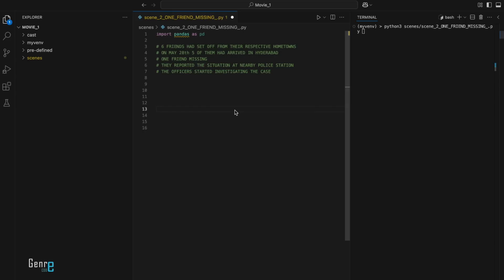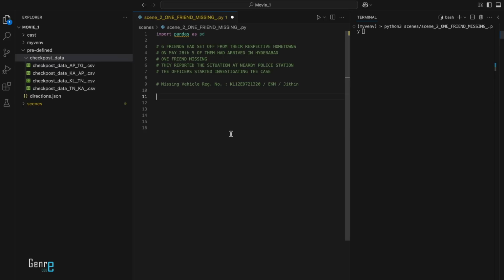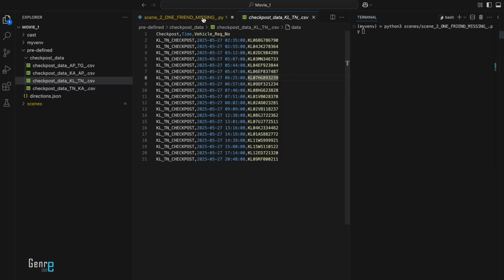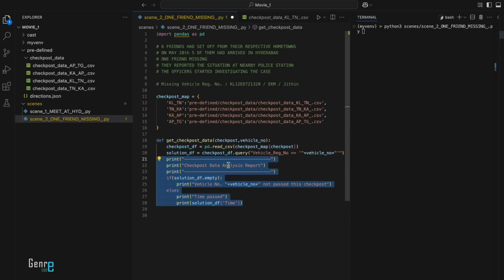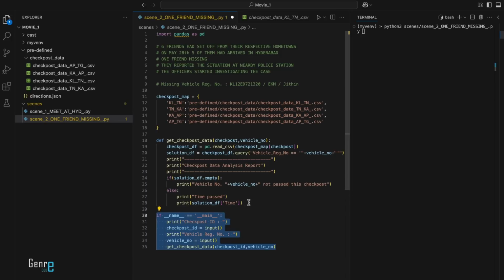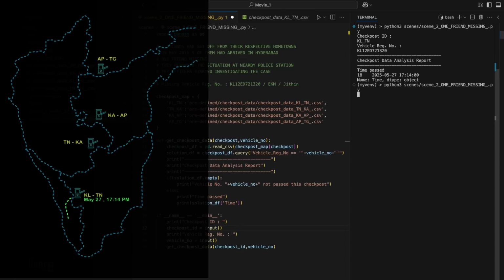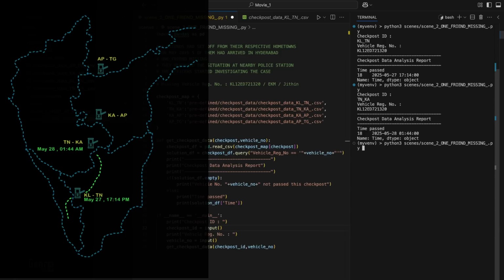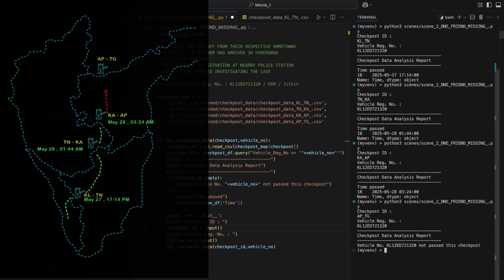Learn Python With Movies | After4 MOVIE-CODE Series | Scene 2 / 45 | One Missing Friend | Genre Code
In this episode of Coding with Movies, we dive into the world of stories and bring it to life with code! Whether you're a movie buff, a coding enthusiast, or both — you're in for a creative ride.

💡 What you'll see in this video:

How we create scenes of stories using Python

Tips for combining creativity with code

🔧 Tools & Tech Used:

Python
VS Code

Got an idea or challenge? Drop it below!

SCENE 02 : One Missing Friend

All six friends had set off from their respective hometowns, embarking on a much-anticipated journey. By the following day, May 28th, five of them had arrived in Hyderabad well before noon. They waited patiently, expecting their sixth companion to join them soon. But as the hours ticked by—three, then four—there was still no sign of him. They tried reaching out, calling and texting repeatedly, but there was no response. Concerned and growing increasingly uneasy, they decided to take action. The group made their way to the nearest police station and reported the situation. The officers, recognizing the urgency, wasted no time and immediately launched an investigation into the missing friend.